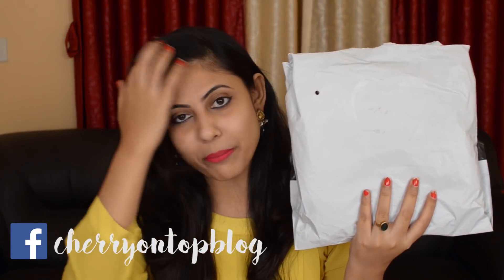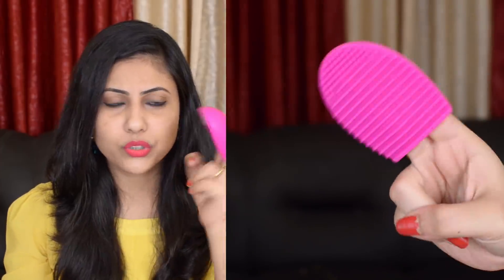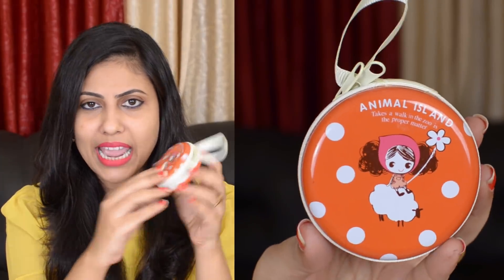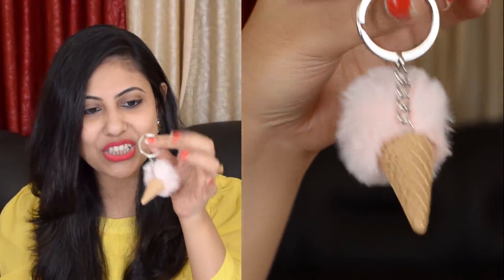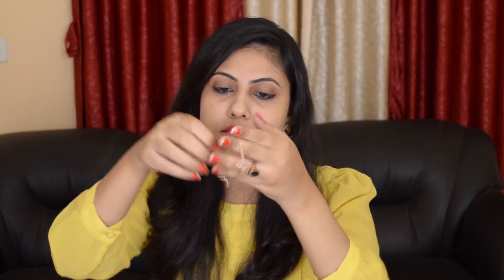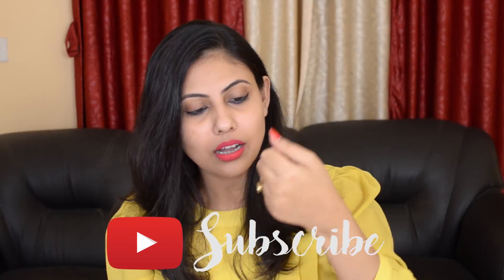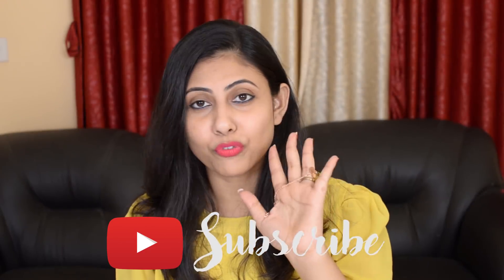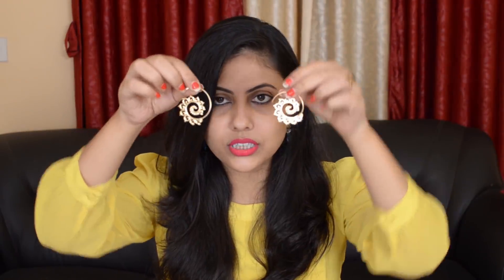ROMWE Haul Under Rs 70 | EOSS Sale Haul | Sayantini B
Recently, I got to know about the Romwe EOSS sale and I picked up a few cute items all under Rs 70.

Important Info-
◼ Ships in 2 days.
◼ Order reaches you in 10 days max.
◼ Shipping Rs134/- (Free on orders over Rs 3200/-)
◼ No customs.

2. Girl Print Headphone Storage
3. Ice-cream Design Pompom Keychain
4. Lint Roller with Sticky Paper
5. Clear PVC Pencil Bag
6. Round Galaxy Mouse Pad
7. Hollow Pineapple Chain Bracelet
9. Leaf Details Spiral Hoop Earrings

Add me on SNAPCHAT (sayantinee) for more fun and sneak-peeks of my life.